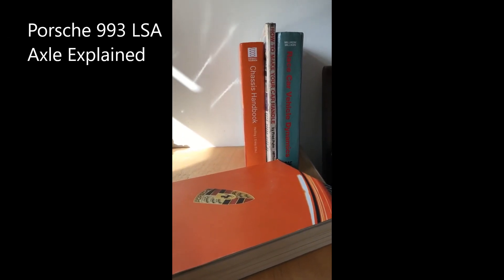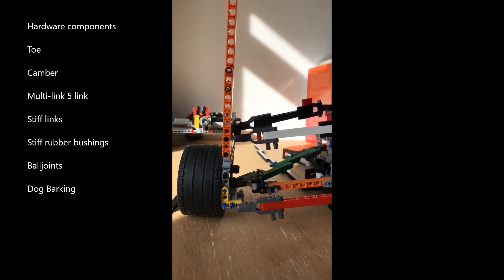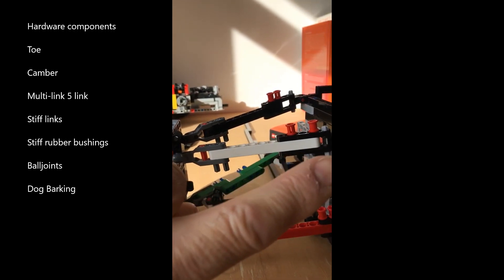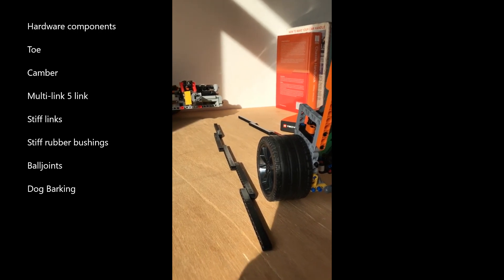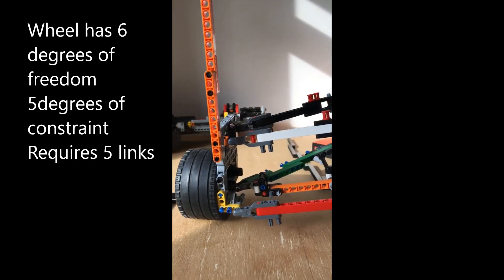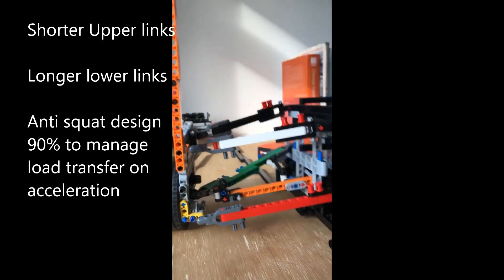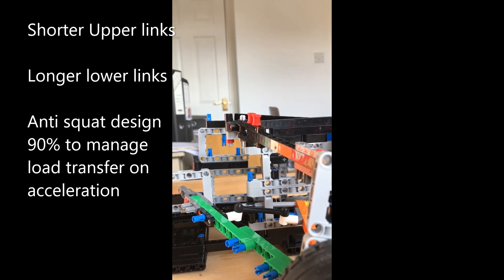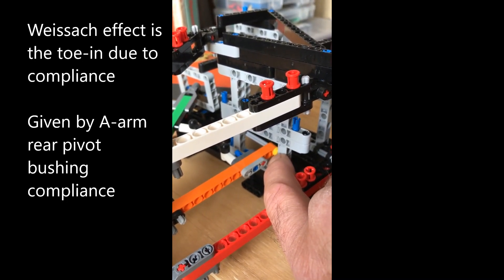Porsche 993 Rear LSA axle Part 1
Educational Series featuring chassis tuning topics